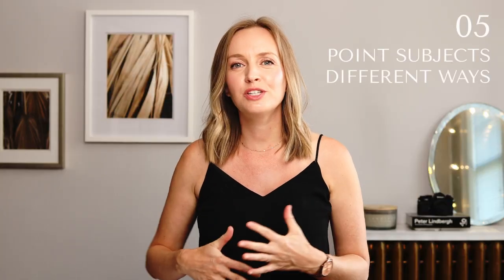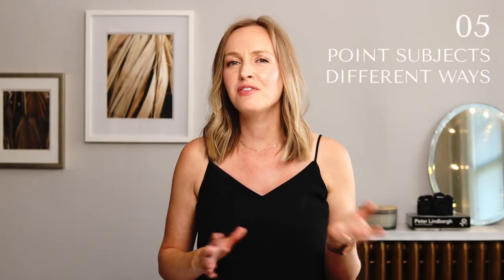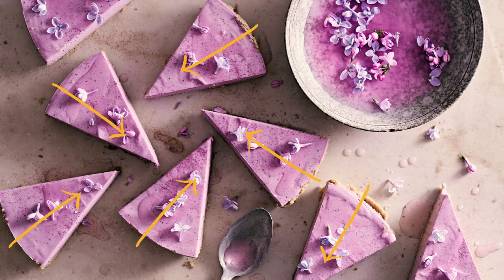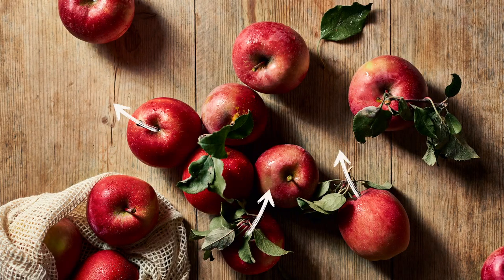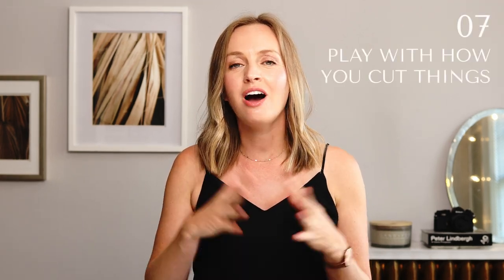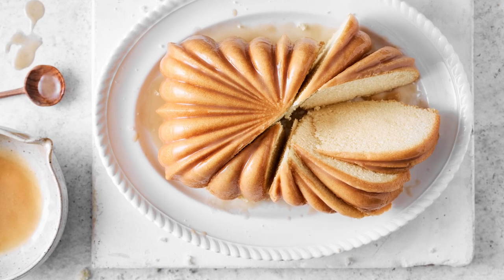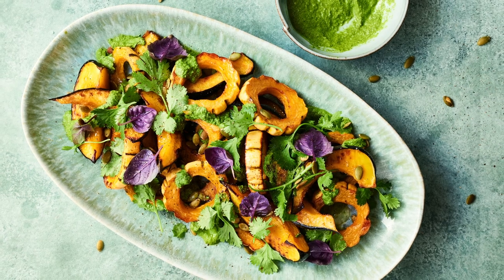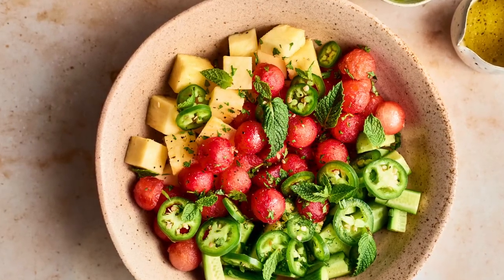7 Simple Composition Secrets to Add Interest to Your Food Photos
Looking to improve your food photography composition? Here are my top 7 tips to add interest to a food image, simply but effectively:

▪️ Use different types of glassware of varying heights and widths
▪️ Drip your desserts, sauces, drinks
▪️ Add movement within the image
▪️ Mix it up and add some crumbs or a little mess
▪️ Point subjects in multiple directions
▪️ Stack your subjects and space them out
▪️ Try cutting things differently

Learn more about composition techniques to style and photograph food via my masterclass Composition Essentials

00:00 Intro
00:25 Glassware
00:45 Drips
01:09 Crumbs + mess
01:47 Add movement
02:15 Pointing
02:36 Proximity + stacking
02:53 Cuts

▬ ONLINE COURSES  ▬▬▬▬▬▬▬▬▬▬